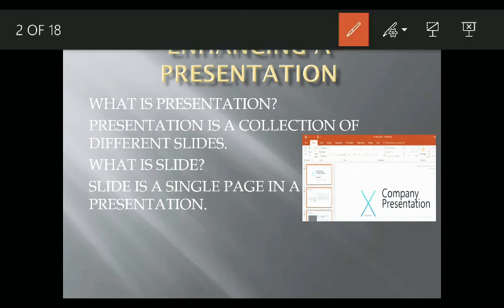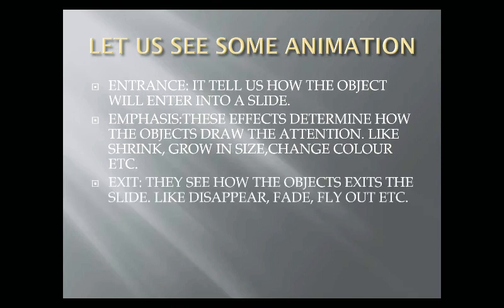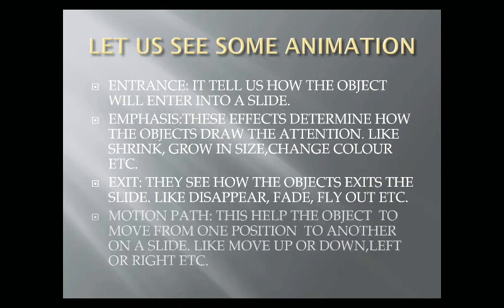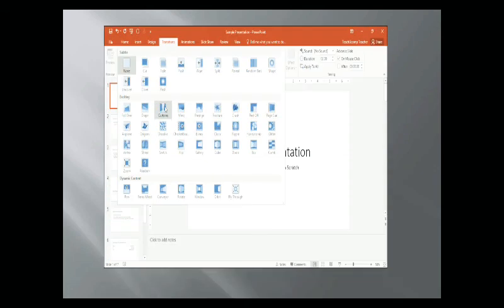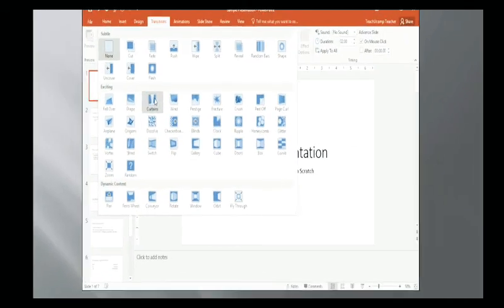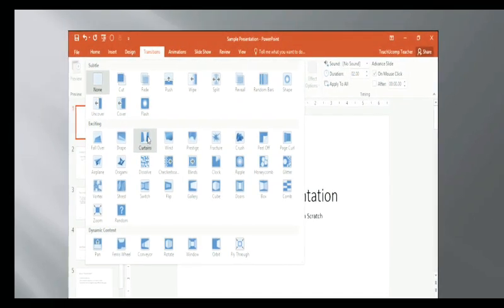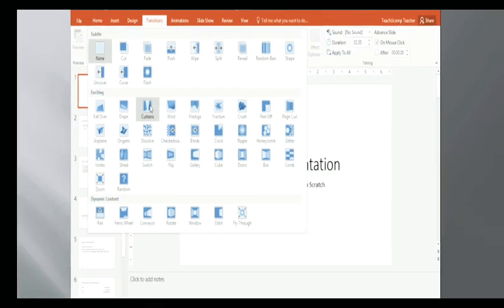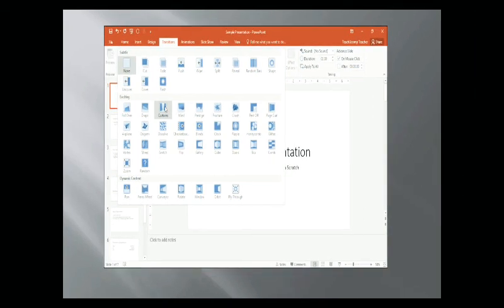Enhancing A Presentation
Computer. Chapter 3. Class 6. Applying Animation, Add Transition effects.